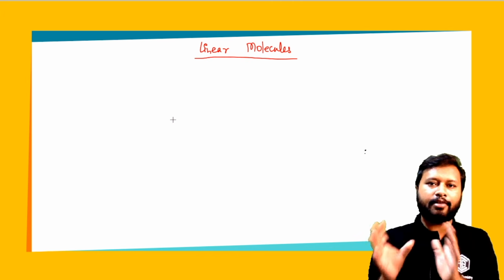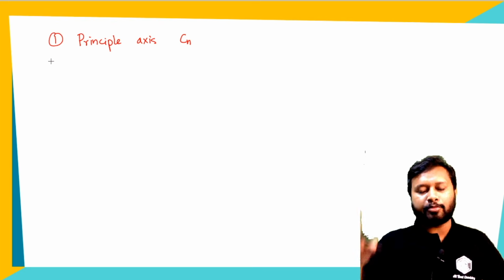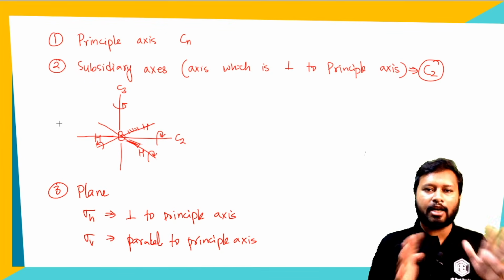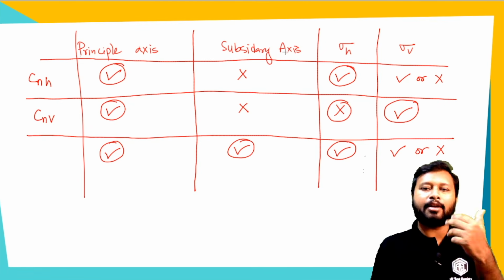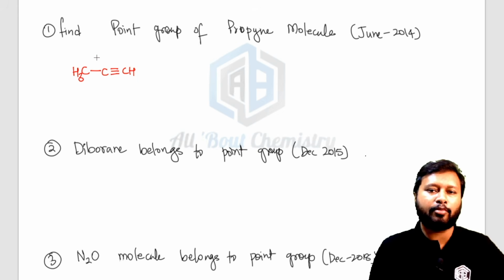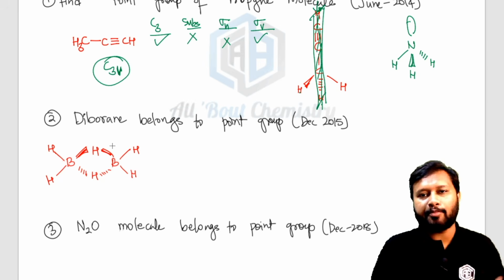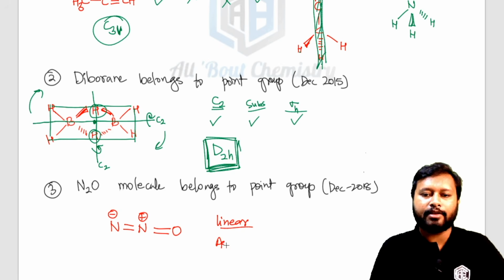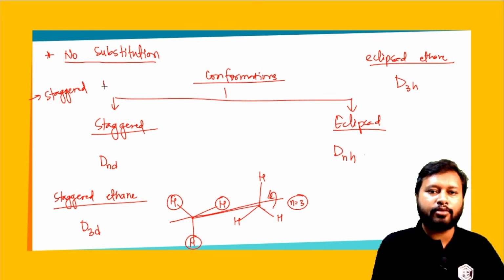Find Point Group in 3 Simple Steps | Cheat-Sheet | Group Theory | CSIR-NET | GATE | IIT-JAM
How to find point group in 3 steps

Time Stamp
00:00 Intro
01:36 Trick for Linear Molecules
04:10 3 Steps to Find Point Group of Any Molecule
12:44 Examples
19:36 Trick for Staggered or Eclipsed Conformations
23:09 Regarding Unacademy Classes